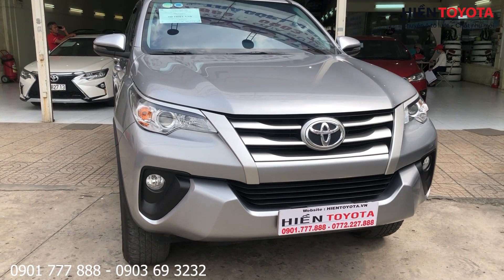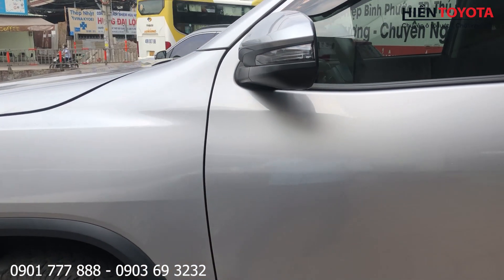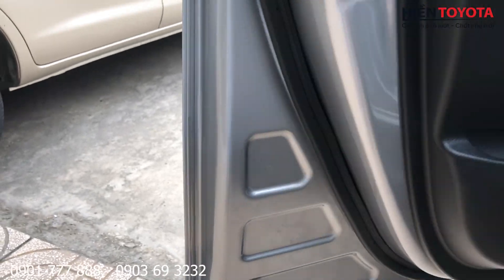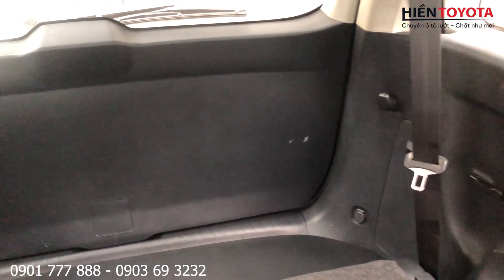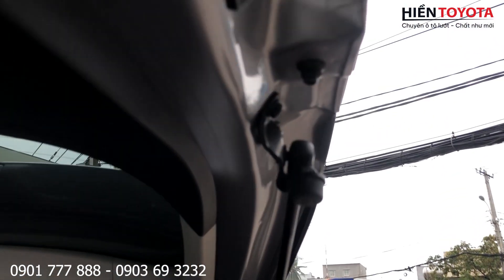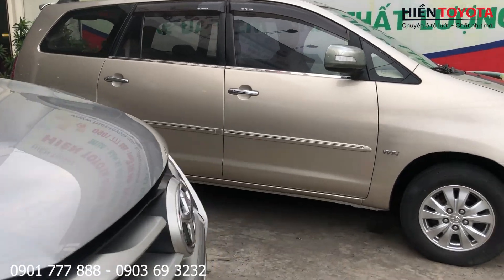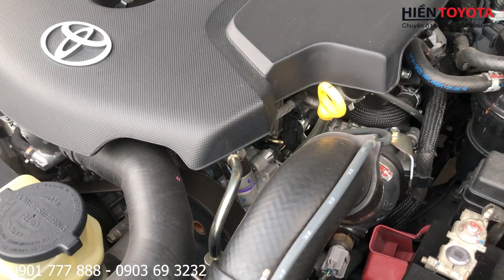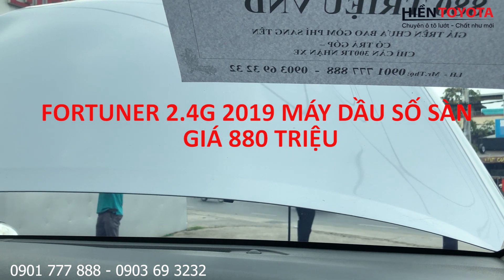FORTUNER 2.4G 2019 -MÁY DẦU SỐ SÀN-- 0901 777 888 - 0903 69 3232 - HIENTOYOTA FORTUNER DẦU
Động cơ 2.4G sản xuất - đăng ký 2019
Xe 1 đời chủ, Biển số Tỉnh, odo 67.000km
 xe đẹp 92%
cam kết không đâm đụng ngập nước
Ngân hàng hỗ trợ 70% / 72 tháng
Hiền Toyota hiện đang có 2 Chi nhánh –
Quý khách đến Mua xe đảm bảo giá tốt nhất thị trường Showrom
Cần mua và trao đổi tất cả các dòng xe Ô tô qua sử dụng –
Thu mua giá cao nhất thị trường .
CN 1 :86A ( C3/21 )Phạm Hùng ,Bình Hưng ,Bình Chánh.
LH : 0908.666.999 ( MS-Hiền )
Cn 2 :806 Quốc Lộ 13 , Hiệp Bình Phước , Thủ Đức. Quốc Lộ 13
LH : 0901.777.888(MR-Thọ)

Mua xe Ô tô tại Hiền Toyota sẽ được Bảo Hành động cơ 6 tháng .
Showrom có rất nhiều mẫu xe toyota , Fortuner , innova , camry , vios.v.vv………
Hoặc truy cập vào
Anh/Chị muốn xem thêm về hình xe , thông tin xe , kết bạn Zalo với Sơn nha